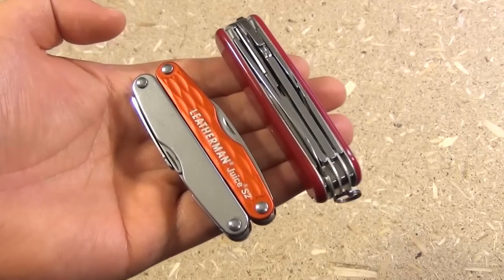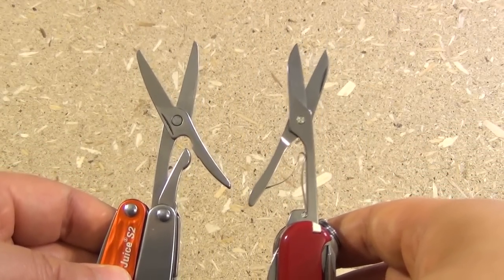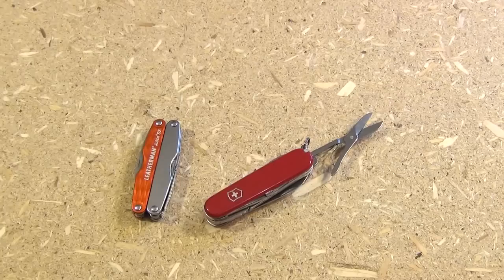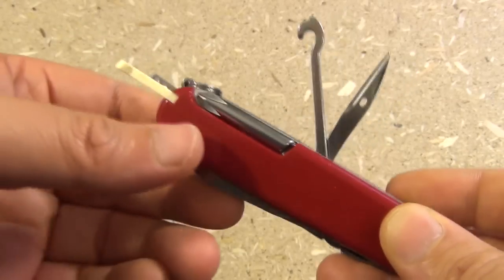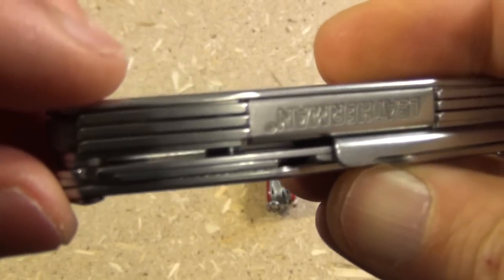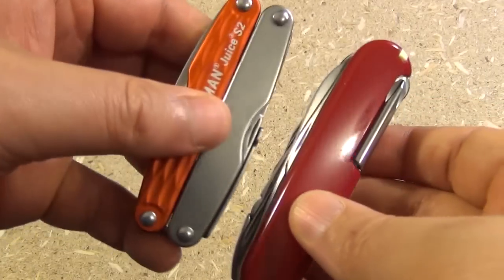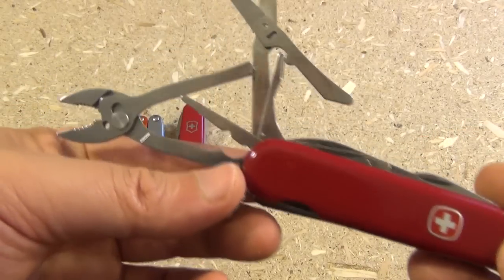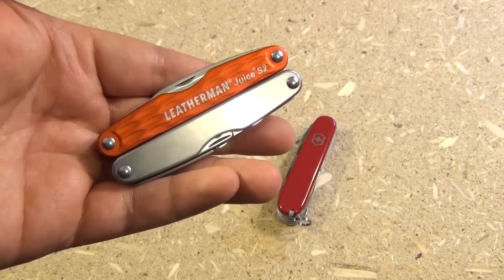Leatherman Juice S2 vs. Victorinox Deluxe Tinker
NEED A NEW MULTITOOL? BROWSE THE MASTER LIST OF AMAZON LINKS BELOW, HAPPY SHOPPING :]

An overview of the Leatherman Juice S2 and comparison with the Deluxe Tinker.